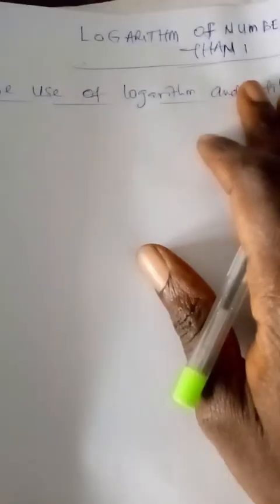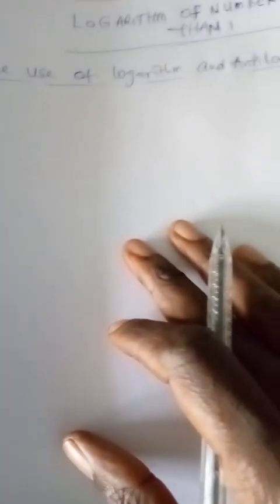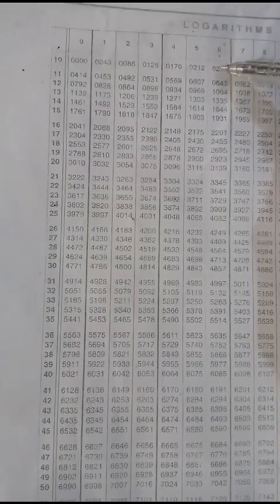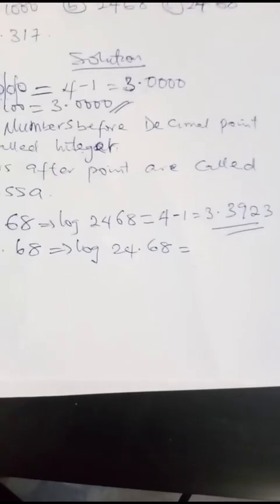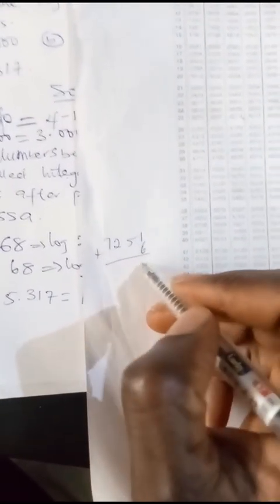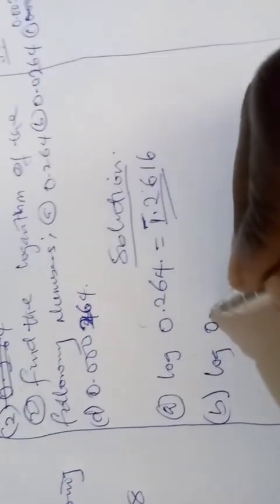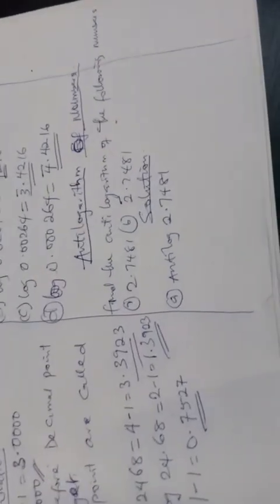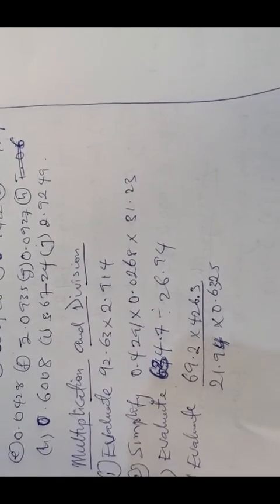Avoid These Common Logarithm Mistakes in WAEC NECO JAMB Exams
Mastering the logarithm of numbers less than one is a crucial topic for every student preparing for WAEC, NECO, and JAMB exams. In this lesson, we break down the process of using the four-figure logarithm and antilogarithm tables step by step. You will learn how to identify integers and mantissas, handle zero and non-zero digits, and correctly apply bar notation for negative characteristics. With clear worked examples like finding the log of 1000, 24.68, 5317, and decimals such as 0.0264 and 0.00264, this class makes logarithm calculations simple and easy to understand.

We also explore how to check values under the logarithm table, apply mean differences, and calculate antilogarithms accurately. By the end of this video, you will not only understand the concept but also be confident in applying it to exam-style questions. This lesson is designed for SSS students and exam candidates who want to strengthen their mathematics skills and score higher.

you can watch the comprehensive tutorial on logarithm using table using the link below;